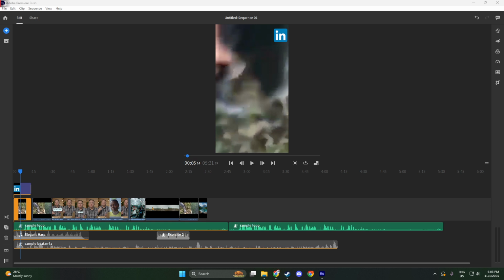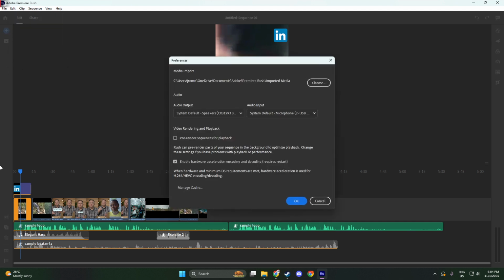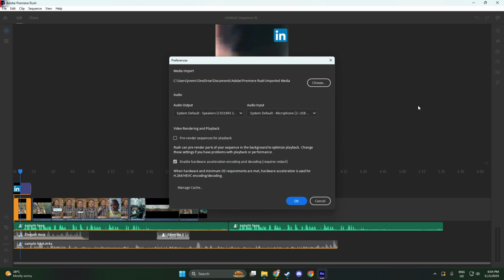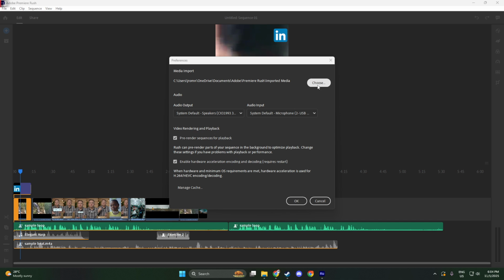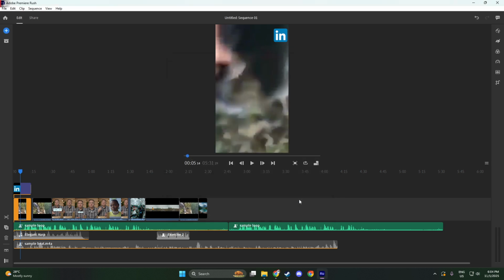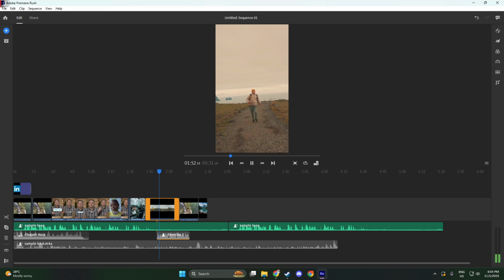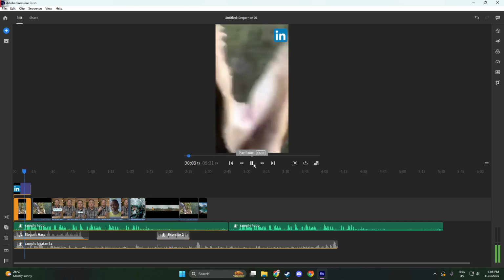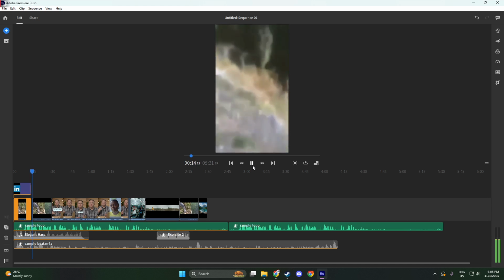How to Fix Playback Lag in Premiere Rush [2026 Full Guide]